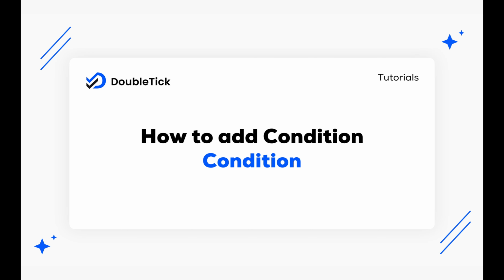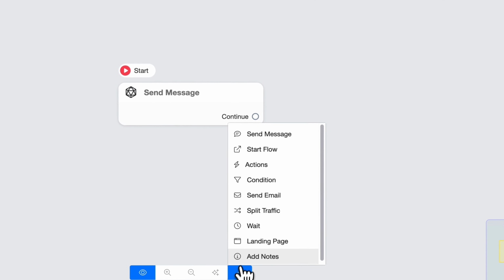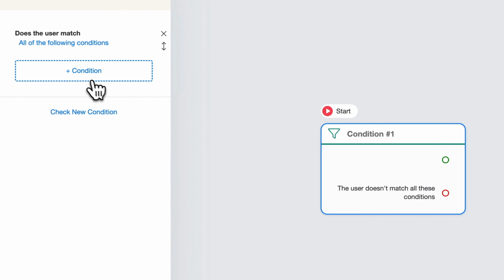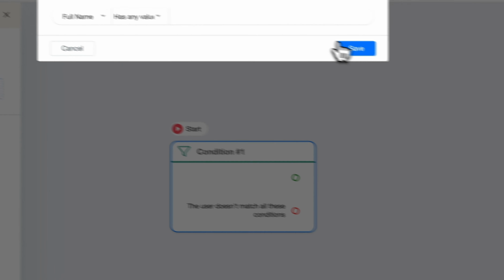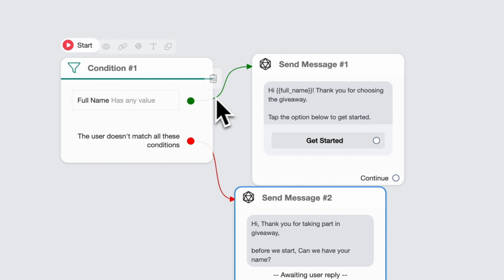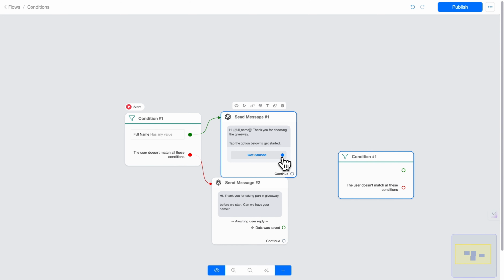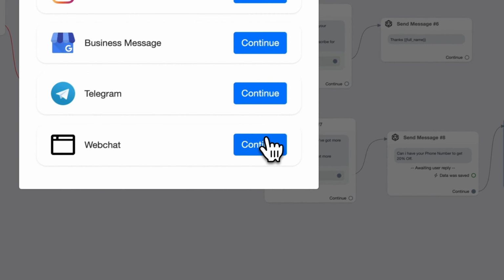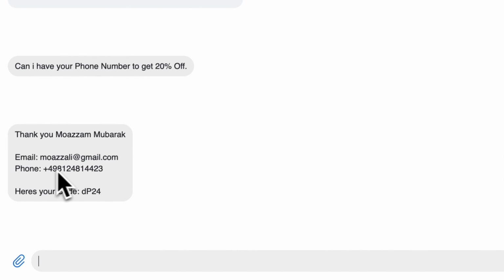Tutorial: How to use Conditions